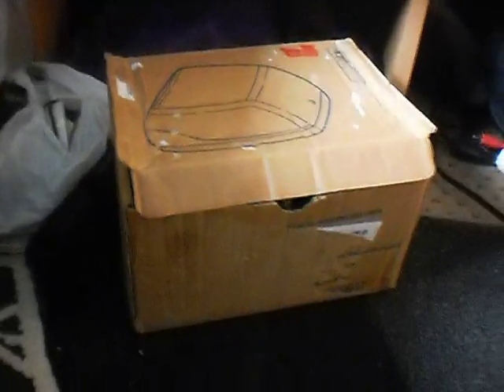Cardboard Twin Tub Washer!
Cardboard Twin Tub Washer Made By Sectormania!